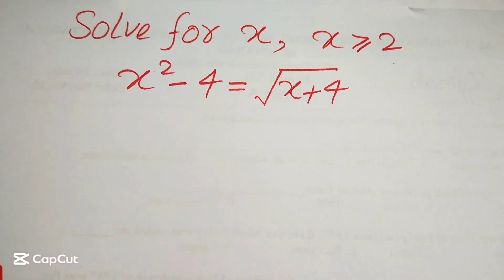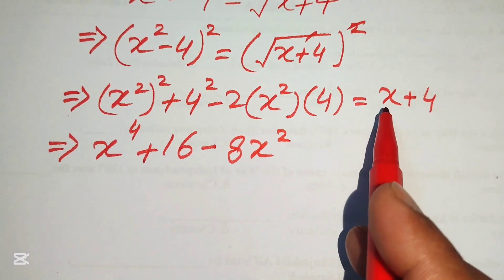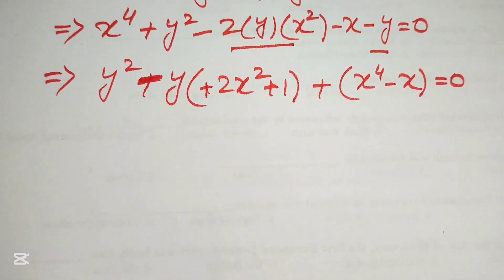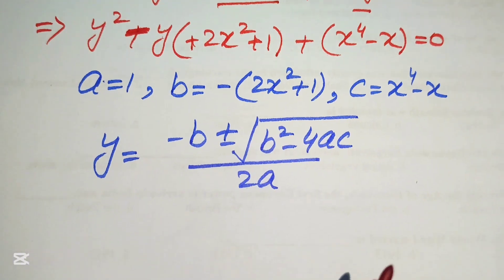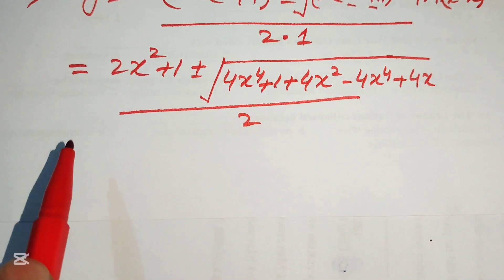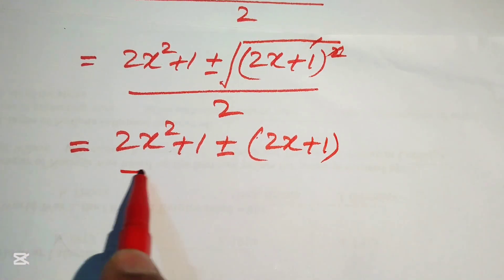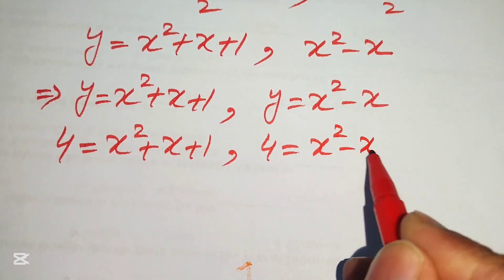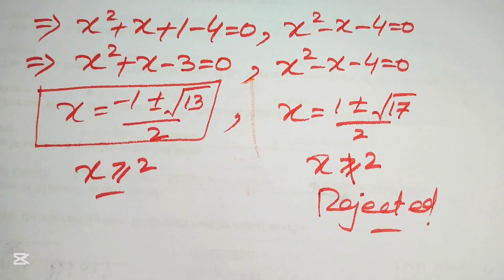A very tricky Cambridge University Admission Algebra Exam | Entrance Aptitude Test | Find x !!